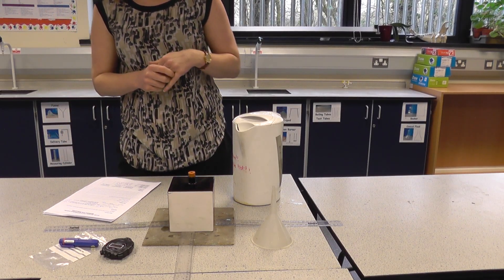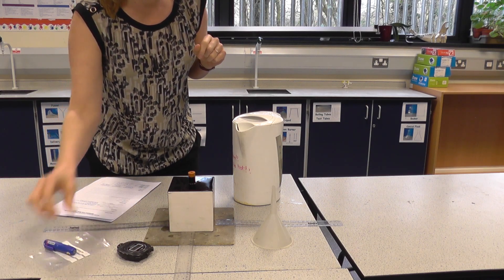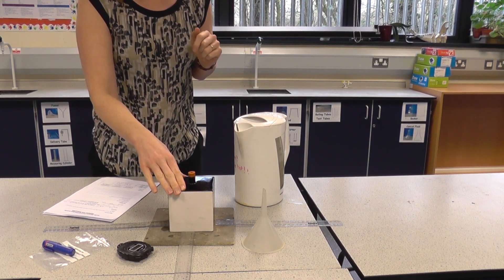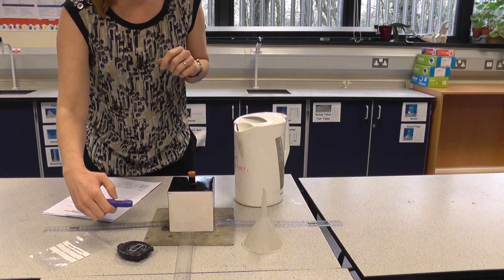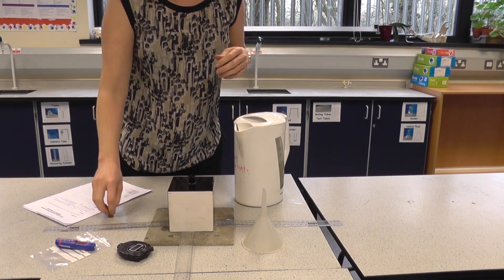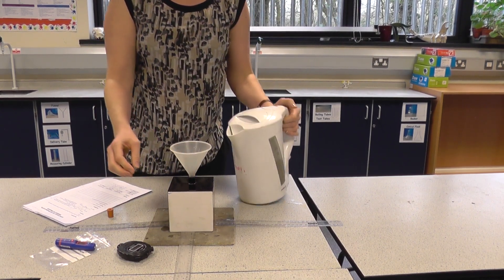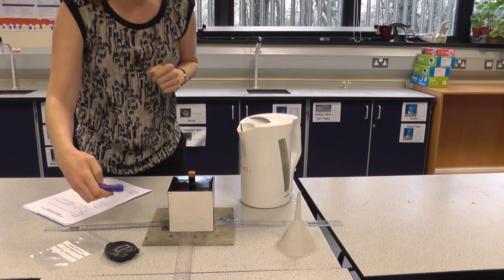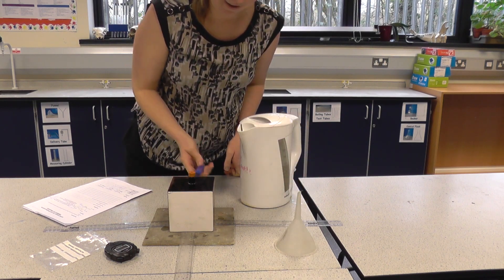AQA - Physics Required practical - Thermal radiation and absorption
A guide to completing the required practical for AQA physics and/or Combined science.